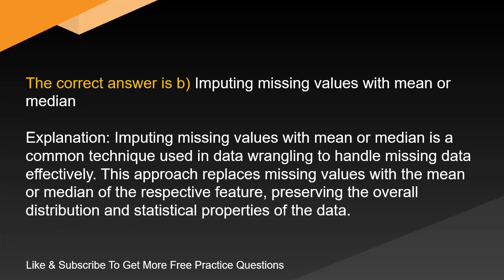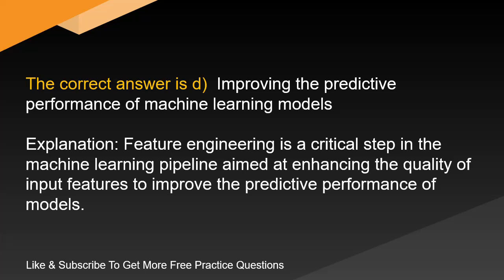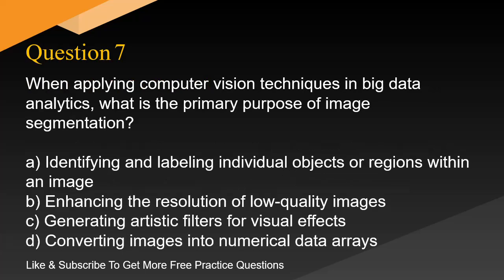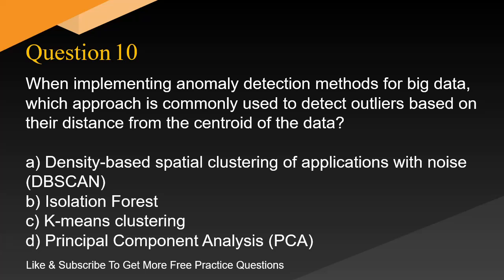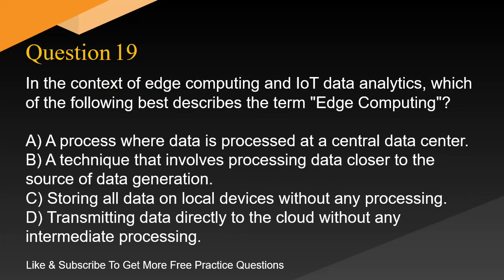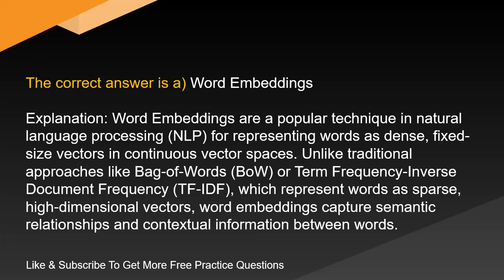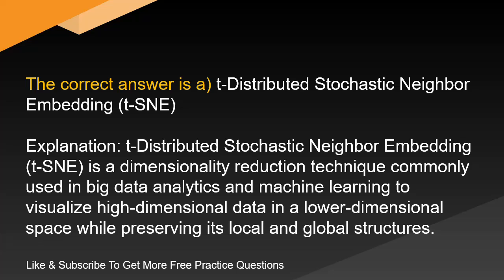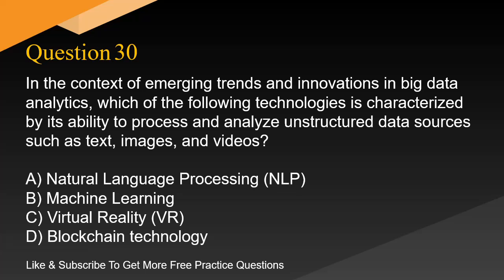DELL EMC D DS FN 23 Dell Data Scientist and Big Data Analytics Foundations 2023 Practice Questions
DELL EMC D DS FN 23 Dell Data Scientist and Big Data Analytics Foundations 2023 Free Exam Practice Questions